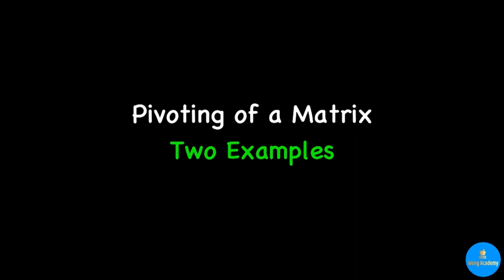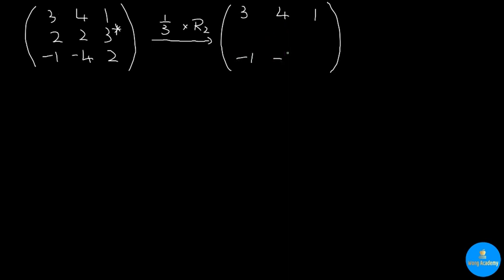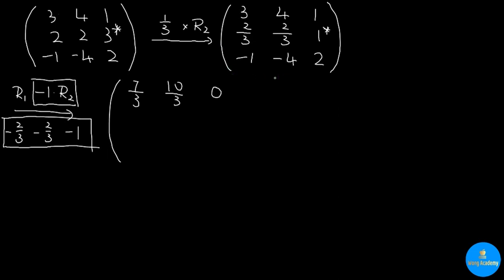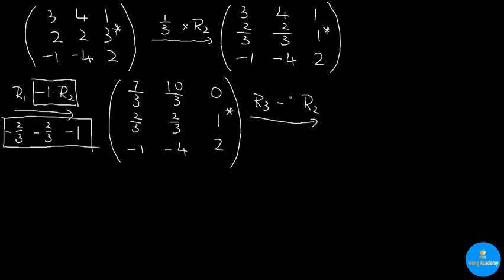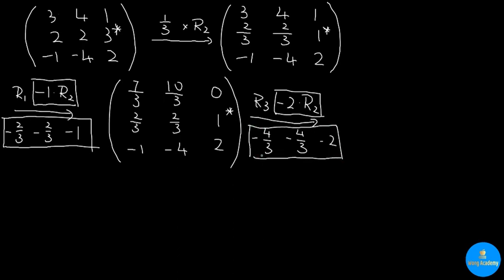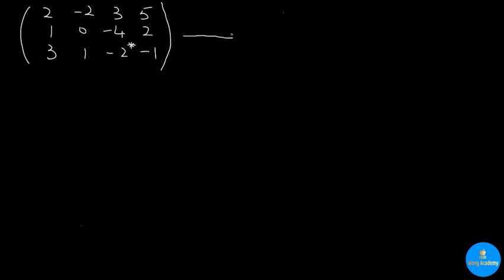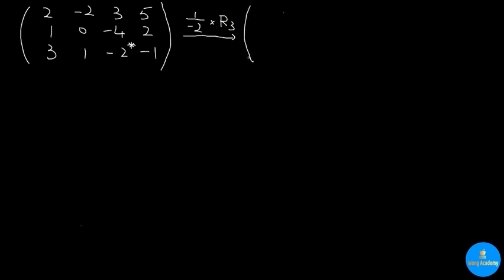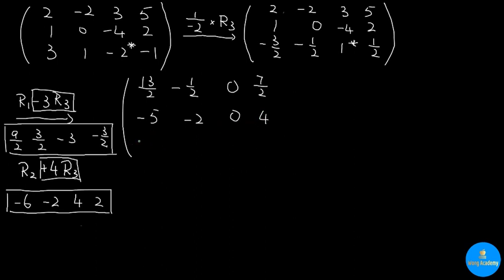Pivoting of a Matrix: Two Examples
In this video, I will talk about two examples on pivoting matrices. This is a Part 2 video; If you would like to see Part 1, please
0:11 Example 1
4:28 Example 2